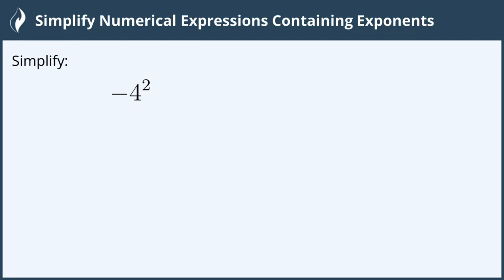Simplify Numerical Expressions Containing Exponents - 2